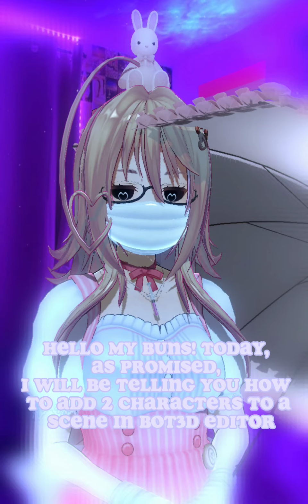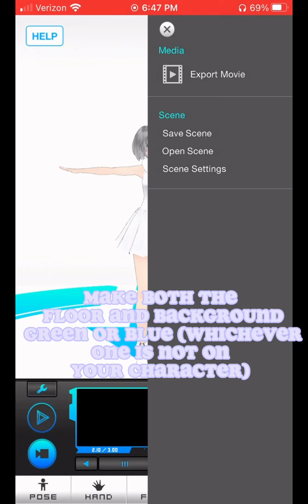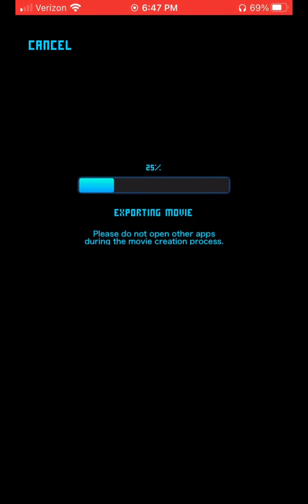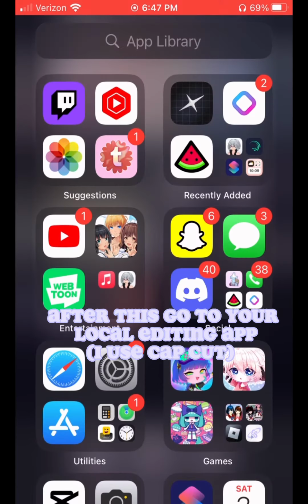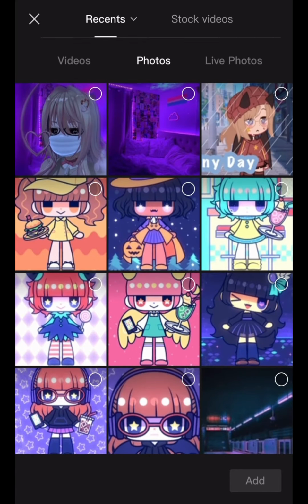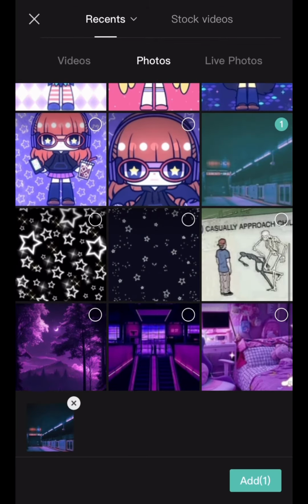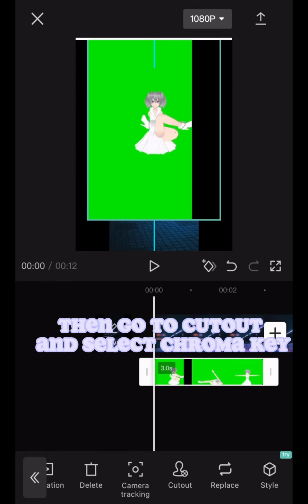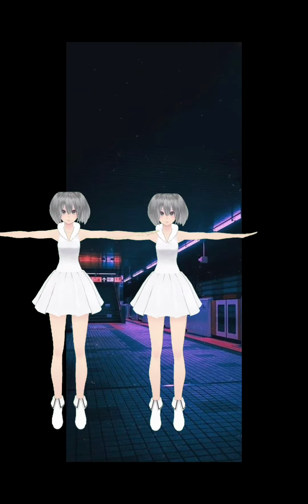How to add two characters in Bot 3d Editor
Hope this tutorial helped you.. Until nextime, KACHOW!!! *kicks you in the face)